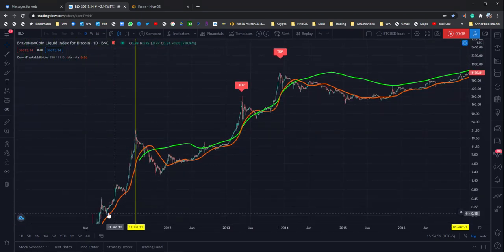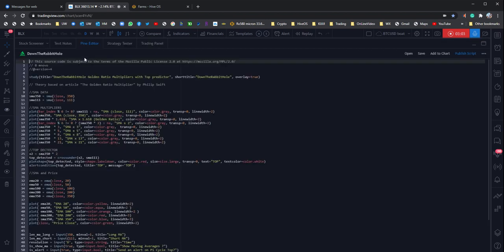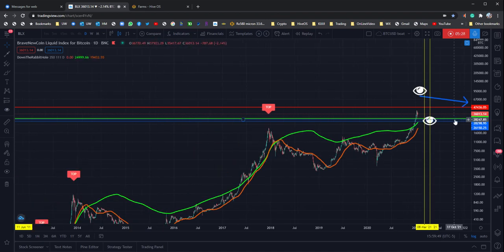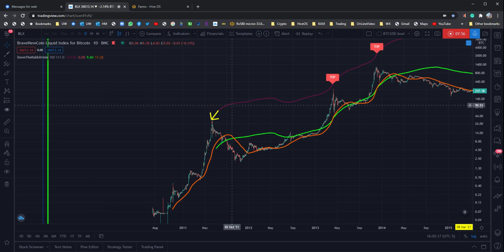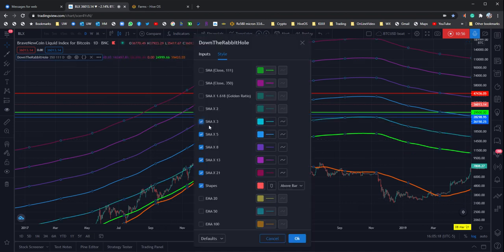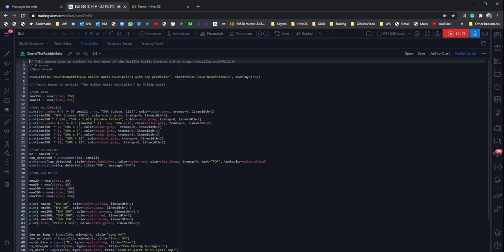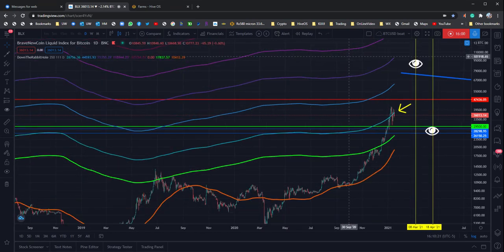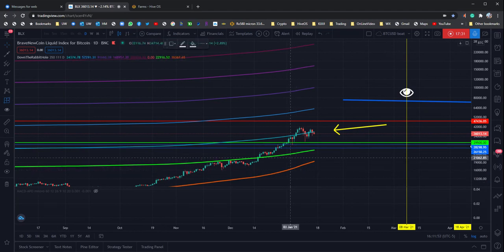Bitcoin and the search for the holy grail of confirmation indicators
In this video, we go into great detail describing the theory of the pi indicator, Fibonacci multipliers, and how these 2 alone could show how tops were predicted in the past and potentially the upcoming top. This is the stuff people would kill to know ahead of schedule. I would urge you to play with the math behind this.
As above, so below and there is nothing new under the sun...
Have a request?
Ask and let me see what I can do...
Let's share and grow together for success.